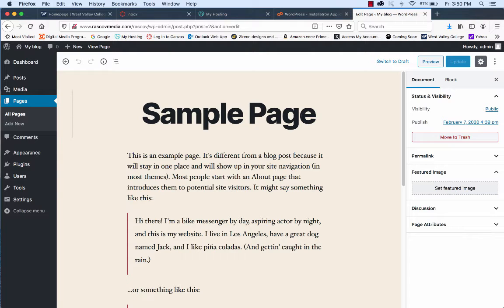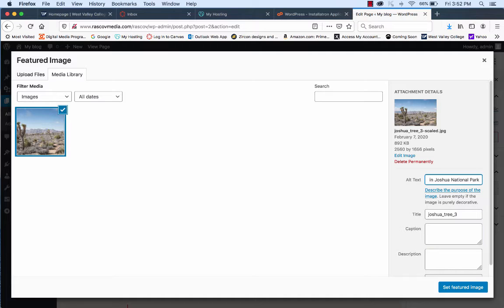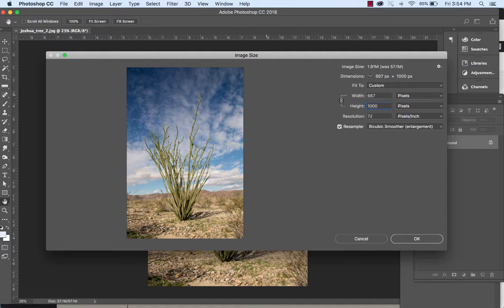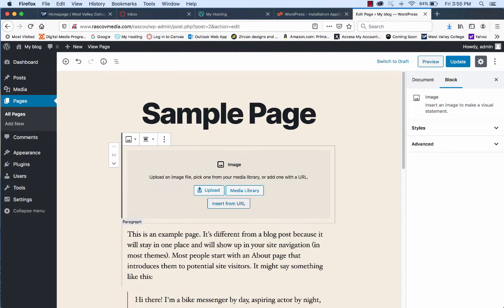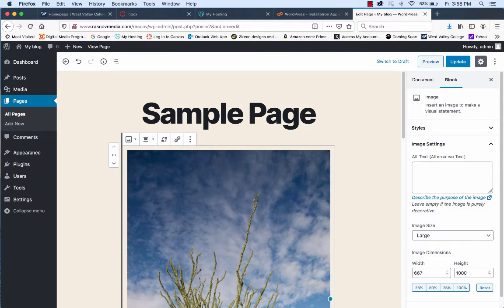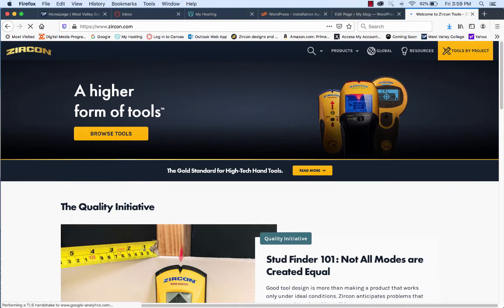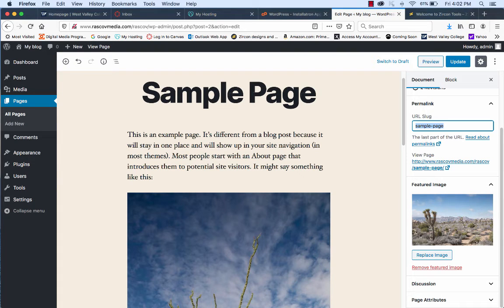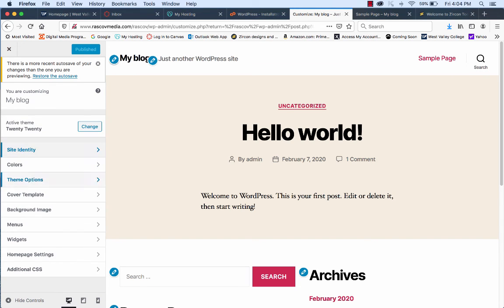image_In_wordpress_2020